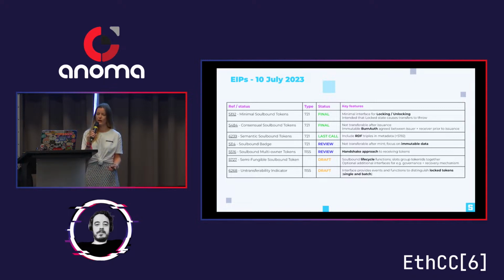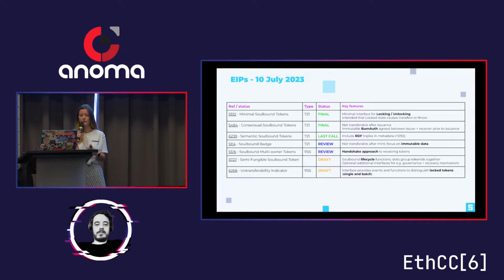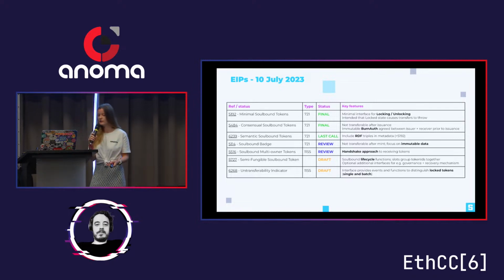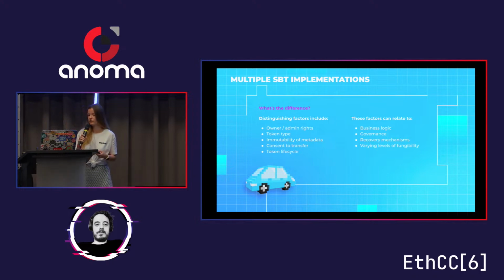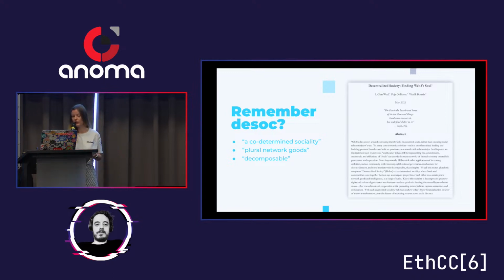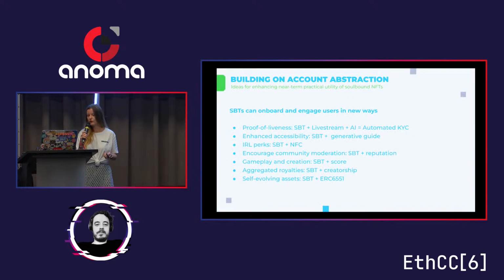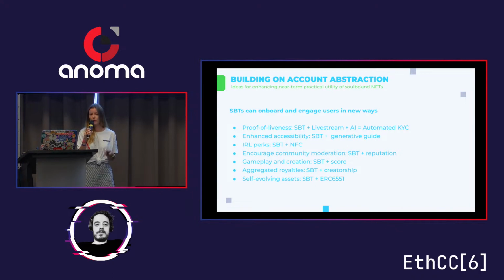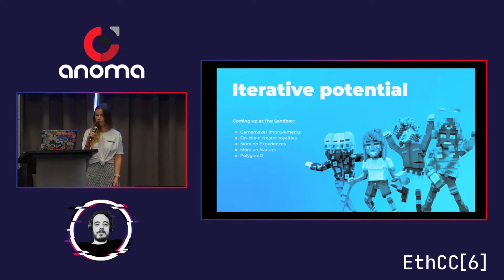Holly Atkinson - The tradeoffs of soulbound token implementations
I will discuss pros & cons of soulbound EIPs in a practical context, then describe how to enhance near term practical utility of soulbound NFTs in combination with zk and AI, using The Sandbox as a technical case study.